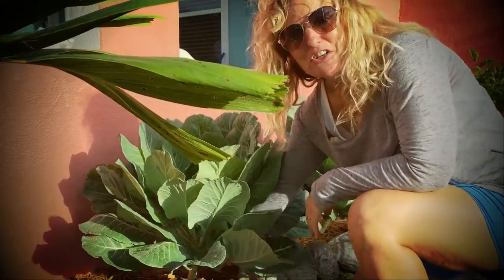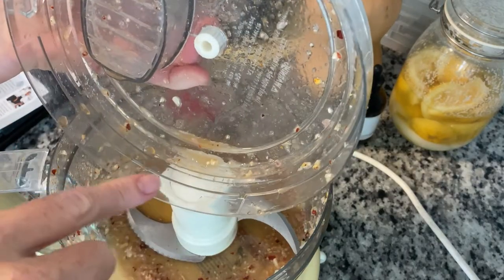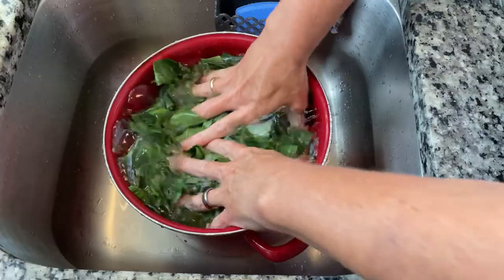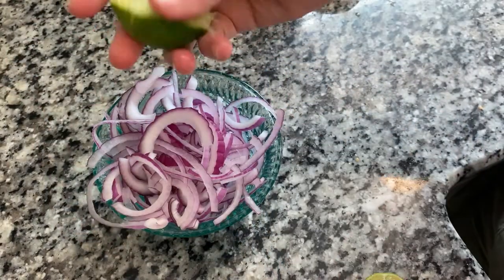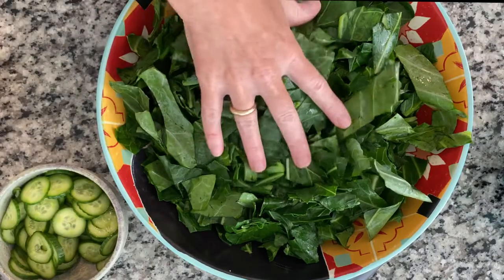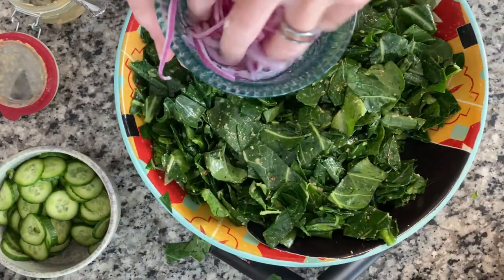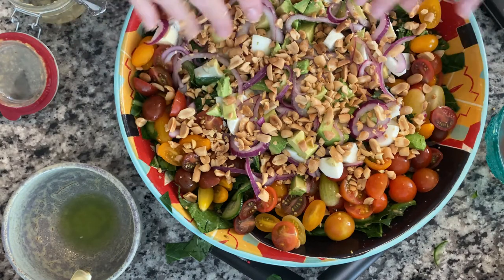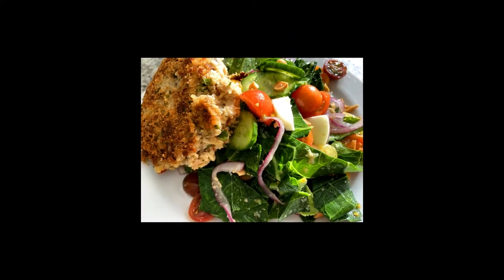Wilted Collard Greens Salad ~ GREAT way to use up your Garden Collards!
Are you like me and have way too many Collard Greens?   I wilted the greens and cooled them off the make them more palatable. The original recipe I looked at did not.  Eating raw collard greens equals a lot of chewing!  I changed a few other things to make this recipe work for me.

Asian Collard Green Salad

Vinaigrette
2 T White Balsamic Vinegar (regular is ok as a substitute)
1 T Lime Juice
1 clove garlic, mashed and diced
1 teaspoon grated fresh ginger
¼ chopped shallot (or 1 T onion)
1 Tablespoon sugar
1 teaspoon fish sauce (substitute - soy sauce)
1/2  teaspoon salt
¼ teaspoon crushed red pepper flakes
¼ cup roasted peanuts (I used honey roasted and skipped the sugar)
⅓ cup extra virgin olive oil

Combine all ingredients in the food processor except the oil.  Blend.  Slowly add oil while the food processor is running.  Store in the refrigerator.

Salad

1 cup thin sliced seedless cucumber
1 3/4 teaspoons salt
1 ¾ teaspoons sugar
1 pint cherry tomatoes halved
1 cup thinly sliced red onions
1 ¼ lbs collard greens, stemmed and chopped (approx 8 cups)
3 hard boiled eggs
1 avocado cubed
1/2   cups chopped peanuts

Wilting the Greens
  Steam greens for approx 6 mins.  At 2 minute intervals stir greens so they evenly
 Cook.  They are done when they are pliable and bright green.  Do not over cook.

 Take off heat and rinse with cold water.  Set greens on paper towels to dry.

 Place sliced onions in a bowl and squeeze 1 lime on them and a dash of sugar.
 Let sit for half an hour.
Cucumbers
 Sprinkle 11/2  teaspoons salt and sugar over cucumbers.  Let sit for half an
 hour
Tomatoes
 ¼ teaspoon salt over tomatoes and let sit for half an hour.

Place greens in a bowl and pour dressing over them.  Mix thoroughly.  Add all toppings and serve.
ALSO the music on this video was composed by my son Max Carlson, check out his album on spotify.